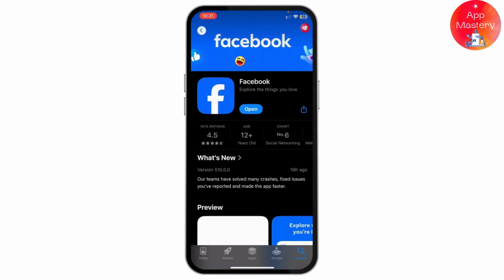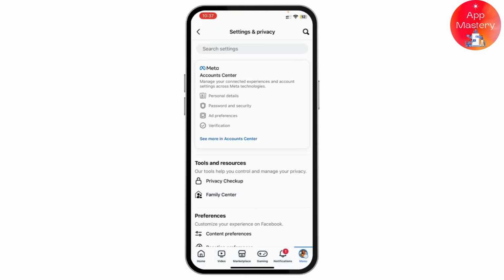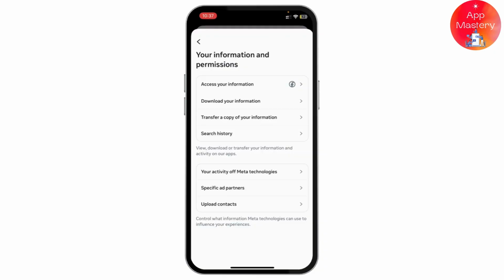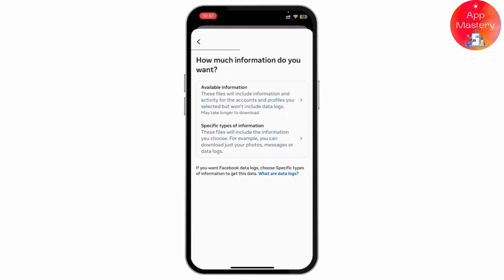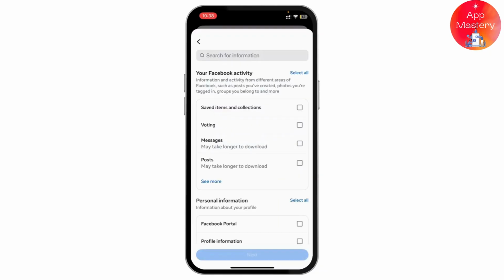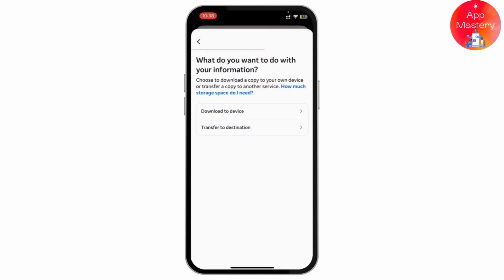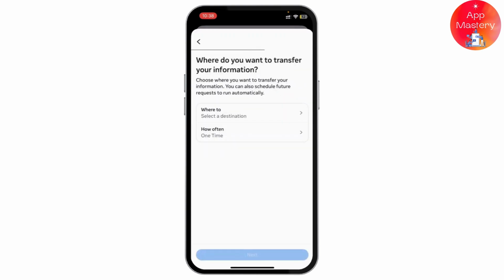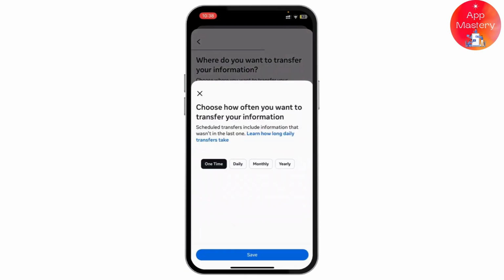How to Download Messenger Chat Conversation | Export All Chats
How to Download Messenger Chat Conversation!
Want to save your important Facebook Messenger conversations? This video will guide you step-by-step on how to download your Messenger chat history directly to your device. Whether you're asking, "How do I download a conversation from Messenger?" or need help saving chats for backup or records, this tutorial has you covered. Learn how to access Facebook settings, request your data, and download your messages easily and securely. Watch now to start saving your Messenger conversations today!

Timestamps:

00:00 How to Download Facebook Messenger Chat Conversation
00:10 How Do I Save My Messenger Chat History?